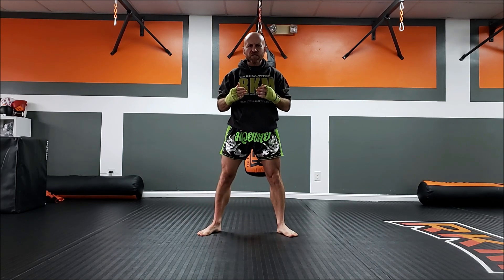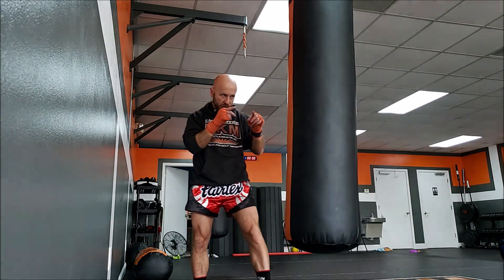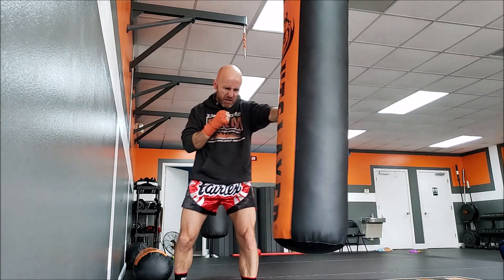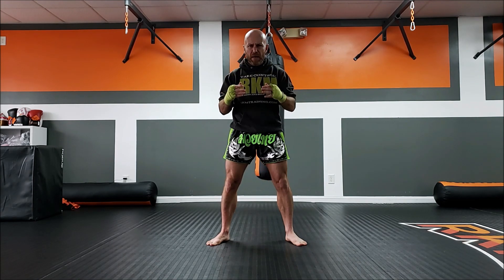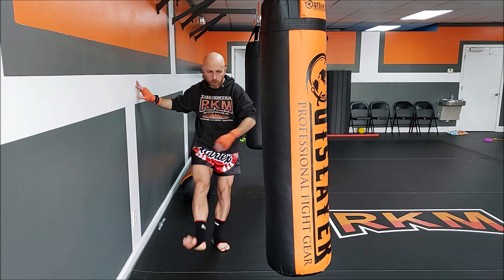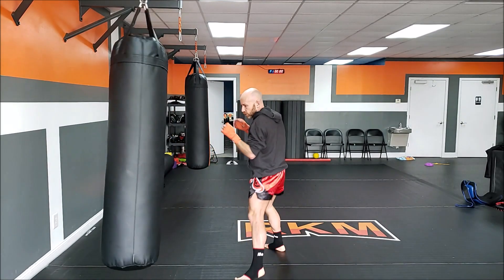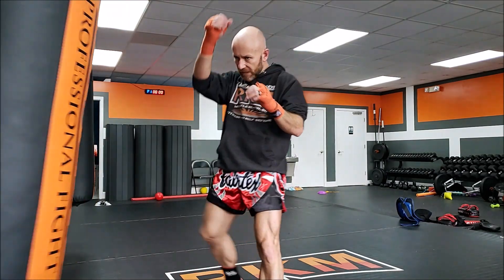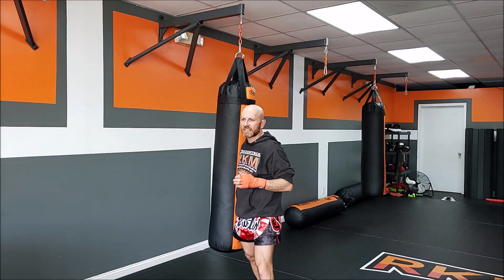Land More Kicks! Icy Mike vs. Kwonkicker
Gear Used:

Outslayer 100lb (NOT 7000 lb) Heavy Bag

Fairtex Muay Thai Shorts Ferocious Red

Lumpinee Retro Original Muay Thai Shorts